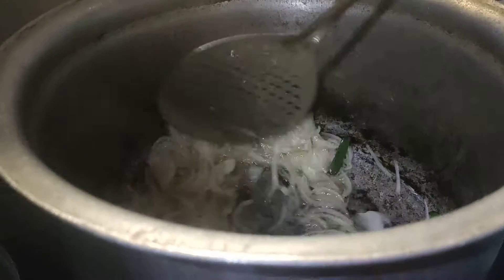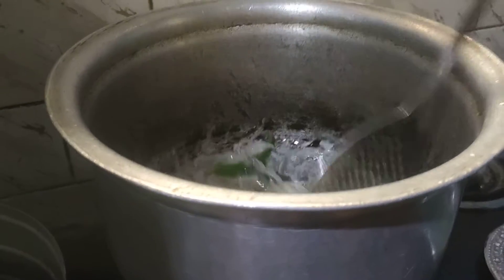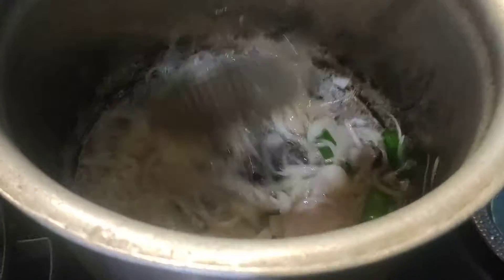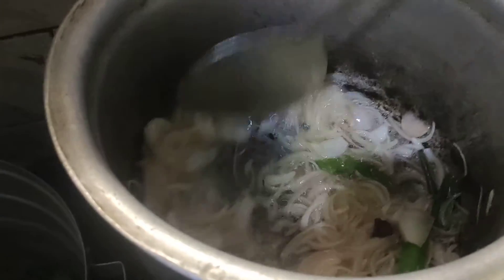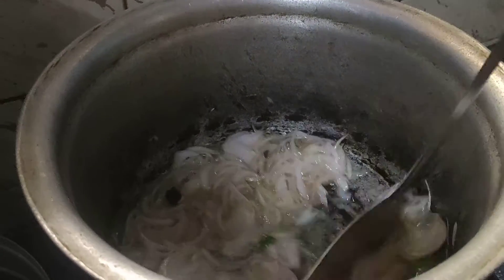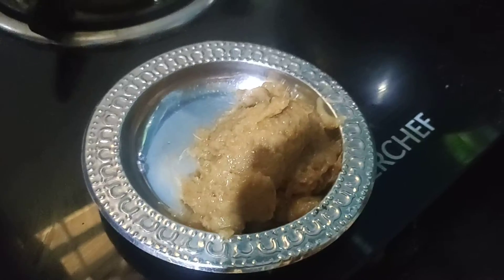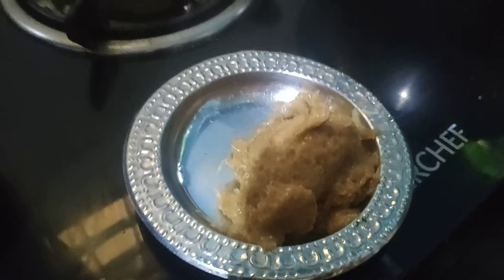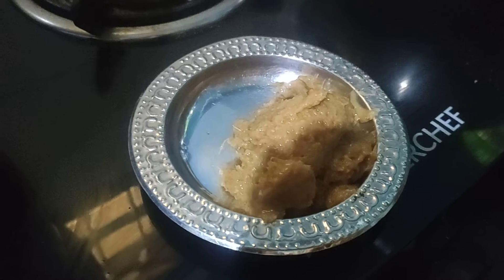balance prawn biriyani recipe